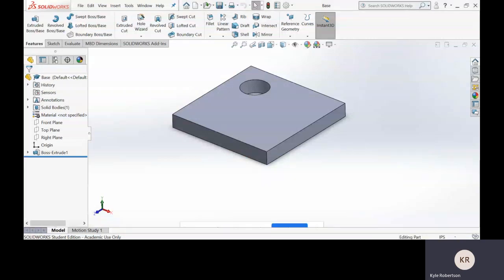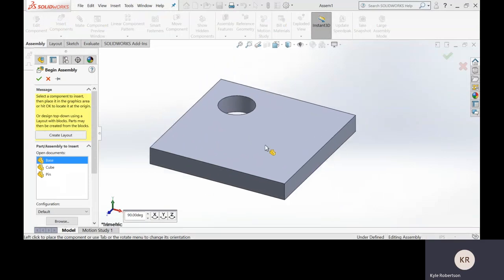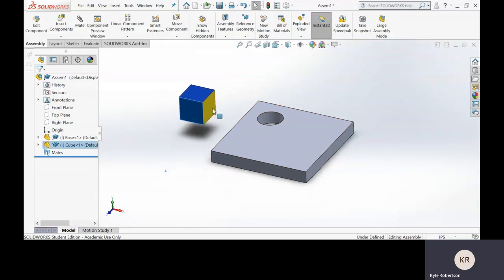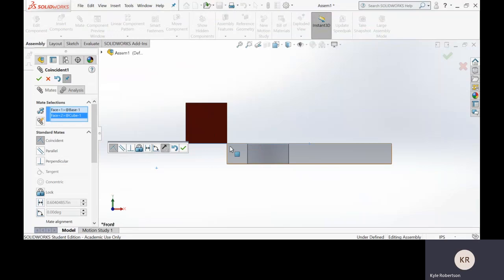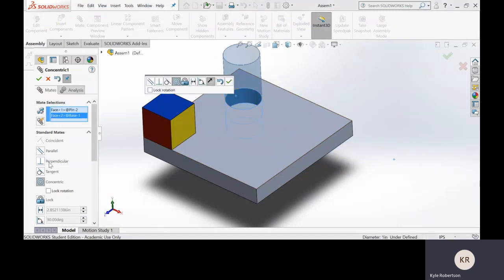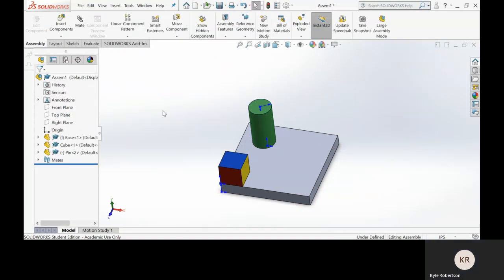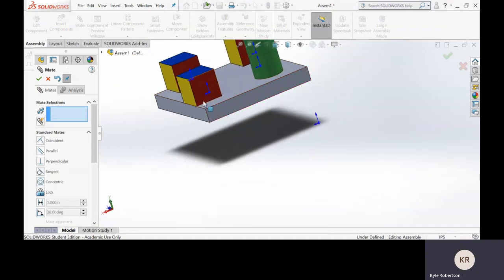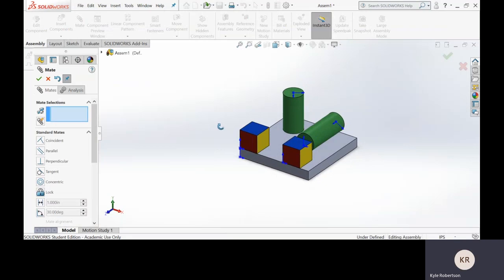Ch 10 - Video 1 - Assembly Basics